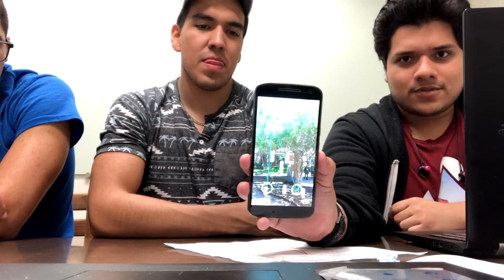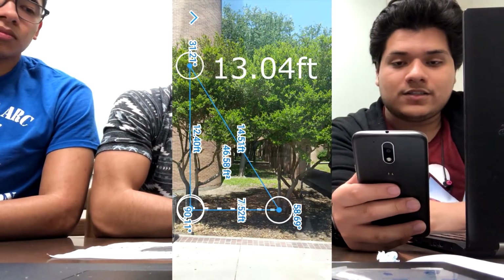Presentation-Group7 (Precal)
this is mostly an informative video lol, so yall dont have to watch :) I just needed to upload this somewhere lmao